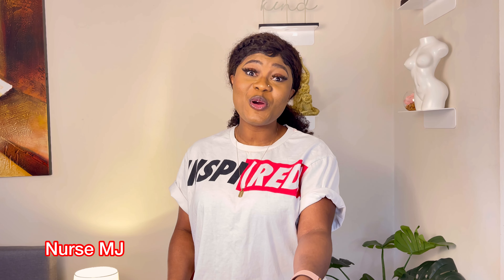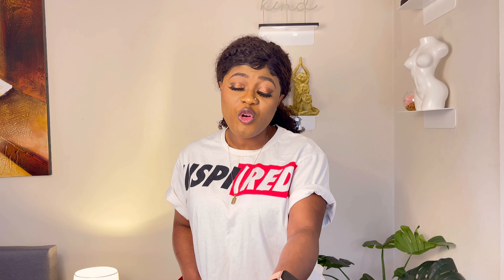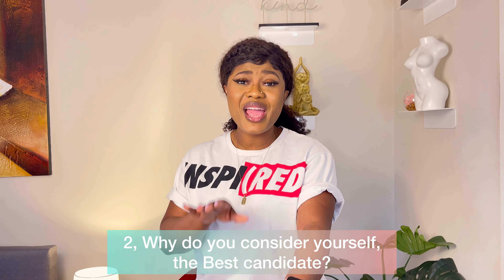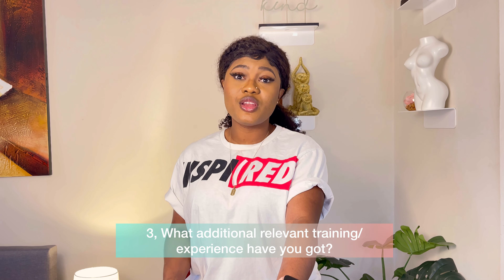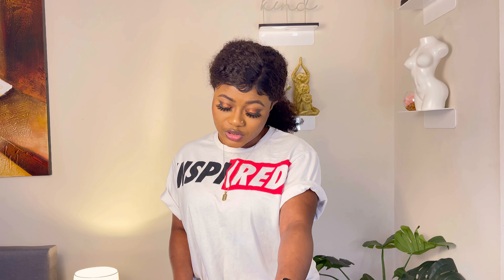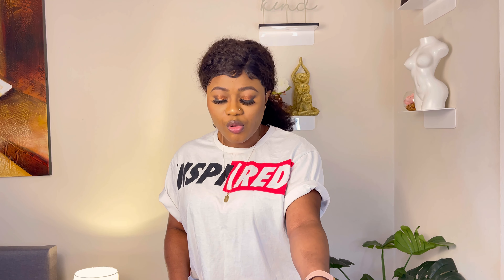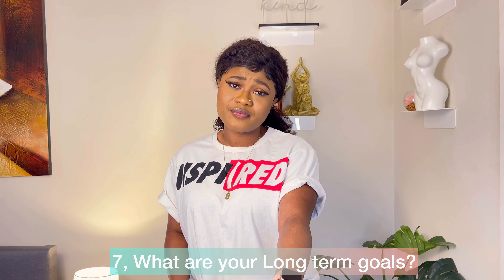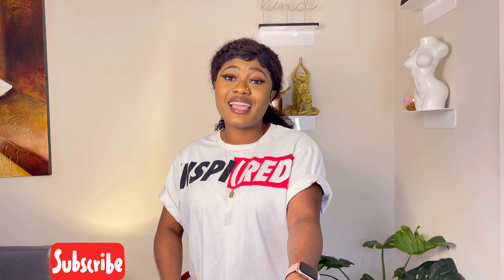How to write a "Supporting Statement" for Job applications in the United Kingdom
I gave 7 questions, that your Supporting statement needs to answer in this short, and simple video.  I believe this will guide your writing.